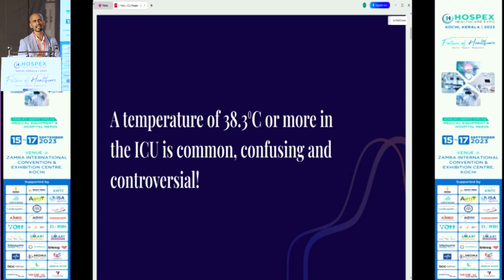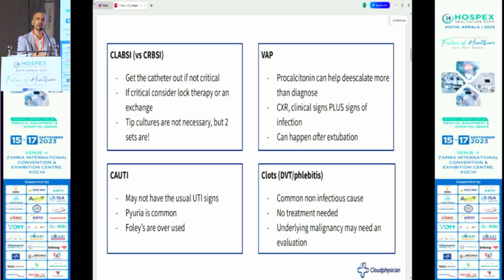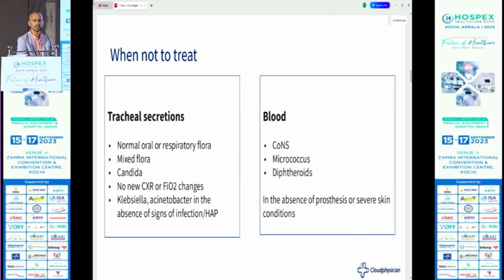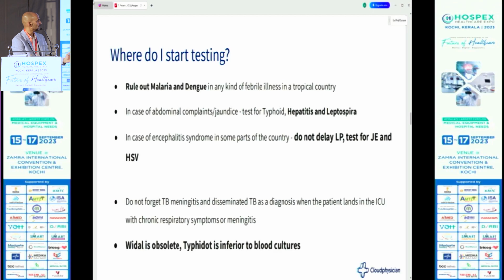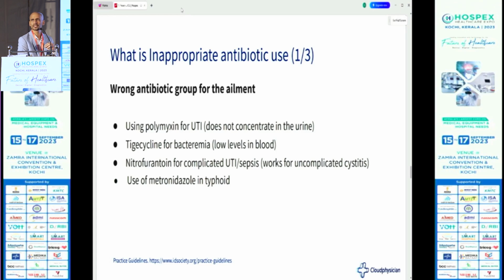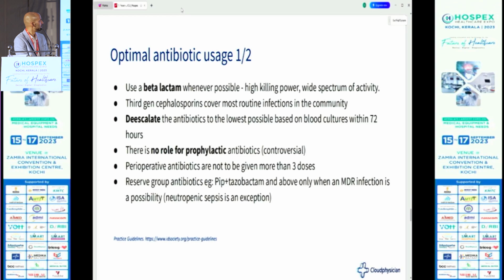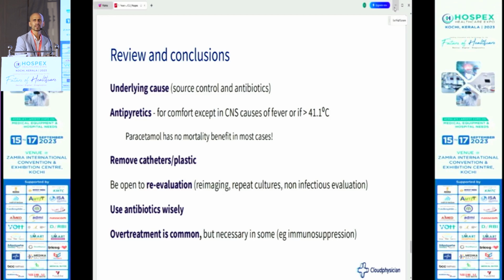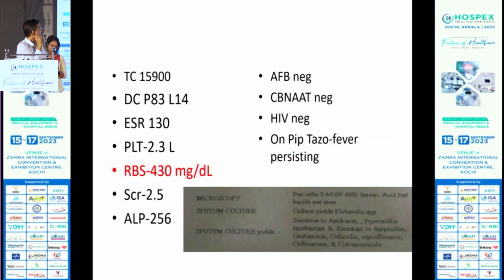02 FEVER IN THE ICU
Title: Fever in the ICU By Dileep Raman

💬 We would love to hear your thoughts, questions, or suggestions in the comments below.